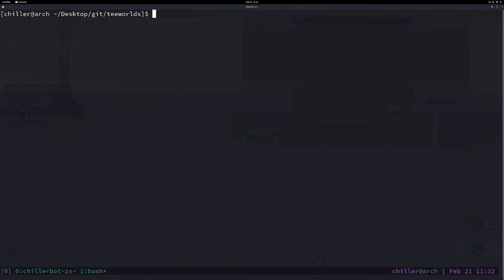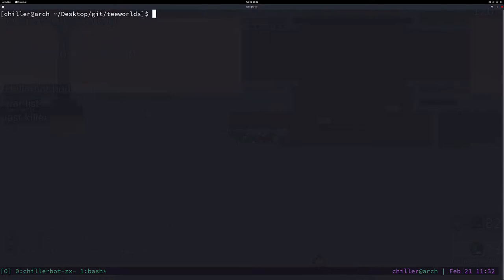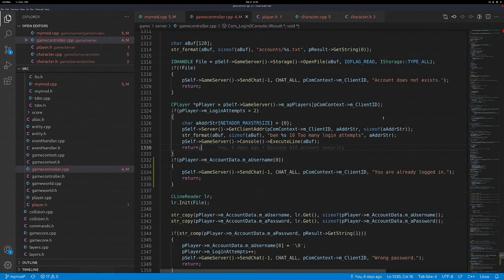Teeworlds programming #018 - account security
This episode improves the security of the account system from last episode. These are just some basic ideas of what could go wrong. Please do not sue me if you get hacked, thanks. Please do your own research on secure code. And keep in mind if thrown enough time at a software to crack it... it will break eventually.